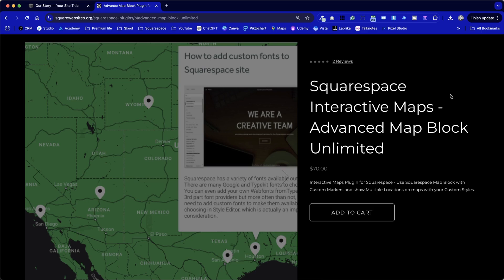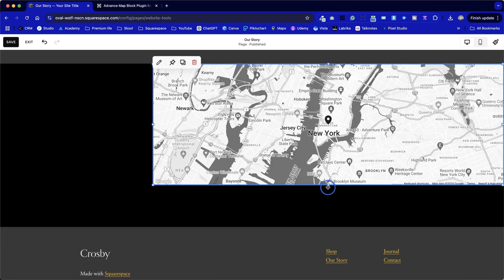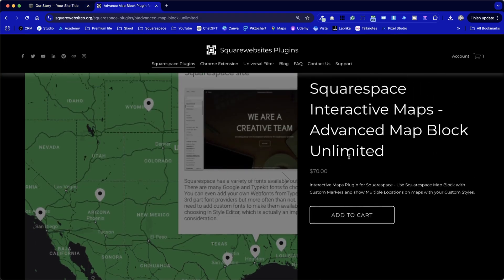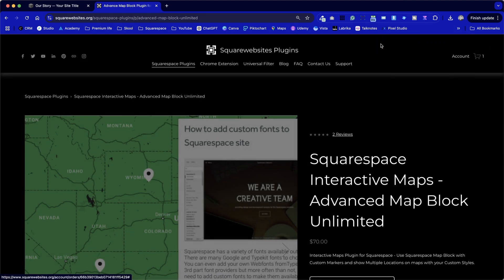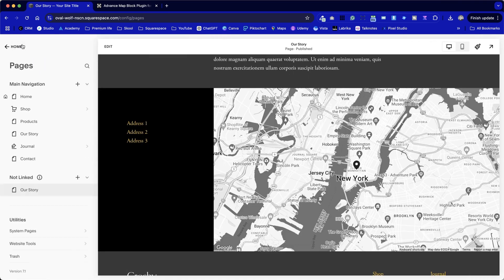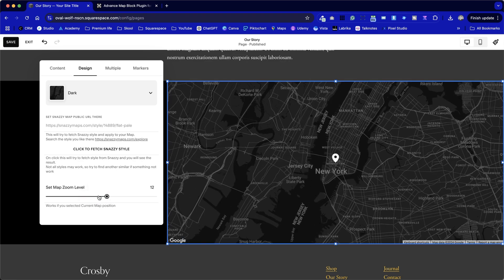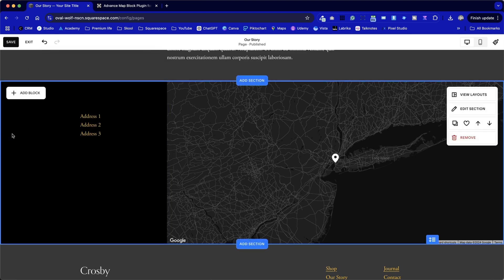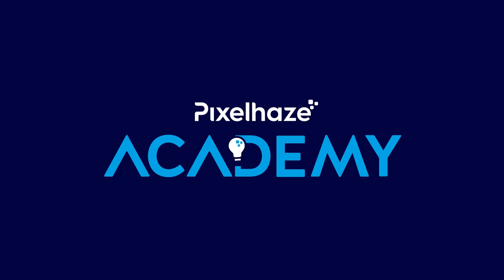Installing the Squarespace Advanced Map Block Plugin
The Advanced Map Block Unlimited plugin enhances Squarespace's standard Map Block with custom markers, multiple locations, and collection integration.
Installation
Requires a Squarespace Business or Commerce plan
Implemented via code injection
No additional software needed
Key Points
Easy setup through Squarespace's built-in code injection feature
Compatible with Squarespace 7.1
Available as single-site or unlimited-site license
This plugin offers a quick way to create feature-rich, customizable maps on your Squarespace site without complex coding or external tools.